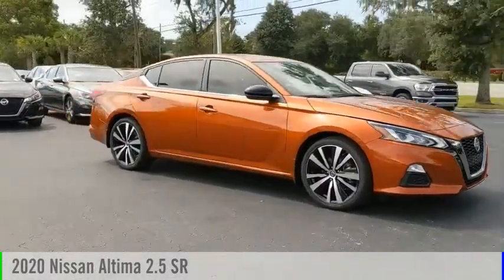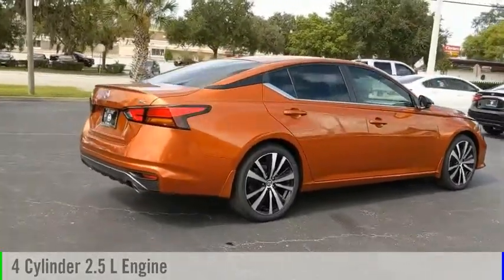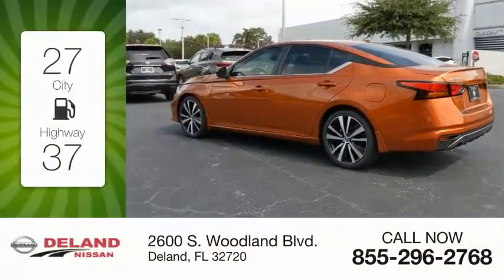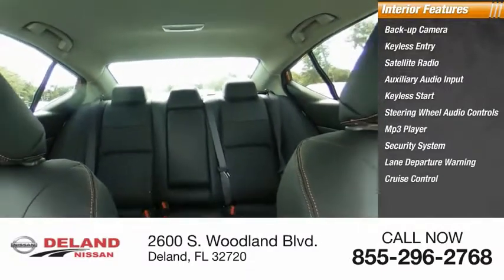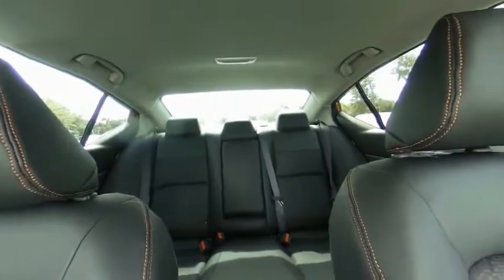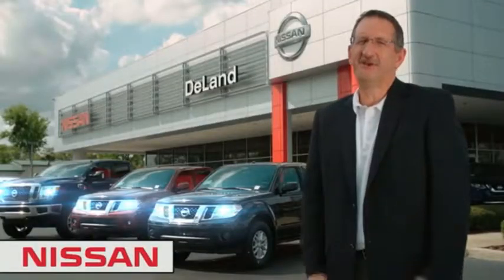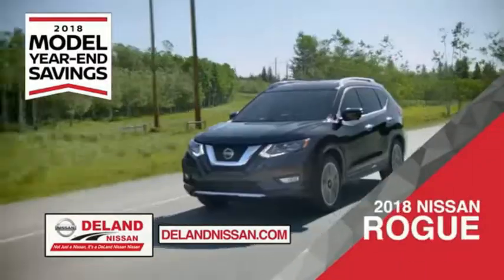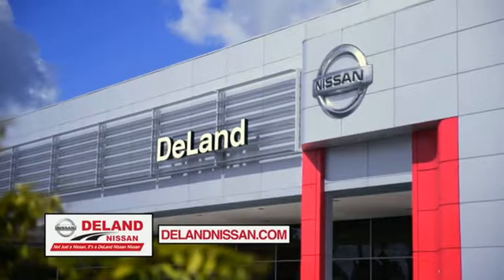2020 Nissan Altima DeLand Nissan C124256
Financing

Payment Calculator

Service Appointment

Deland Nissan
2600 S. Woodland Blvd.

2020 Nissan Altima 2.5 SR Sunset 2.5L 4-Cylinder 27/37 City/Highway MPGCVT with Xtronic.